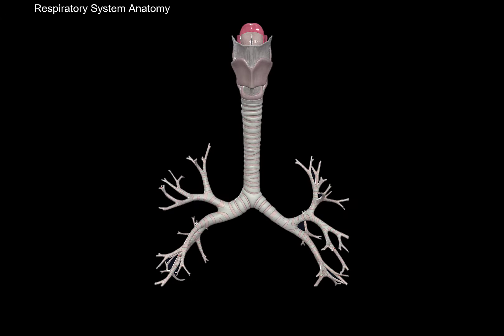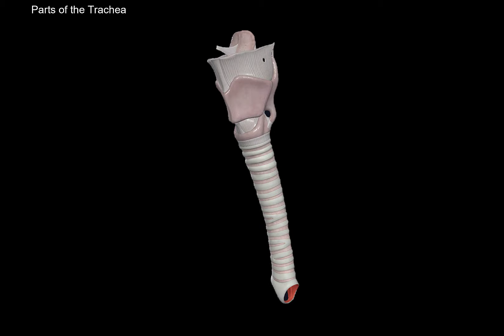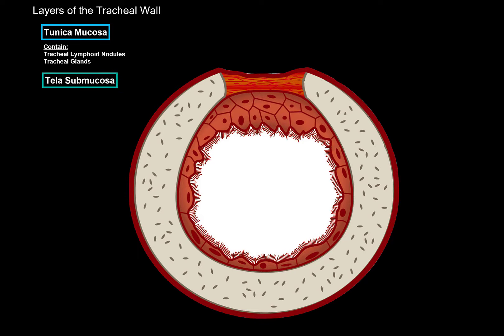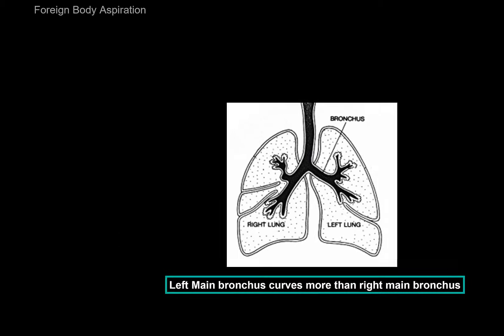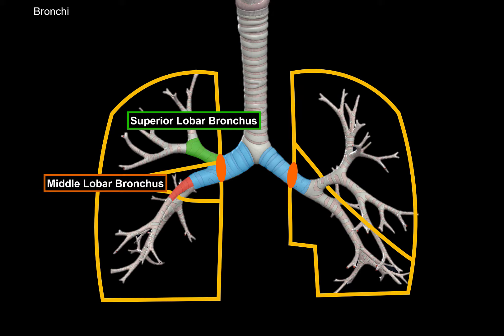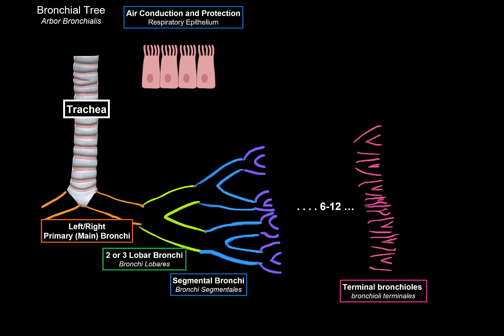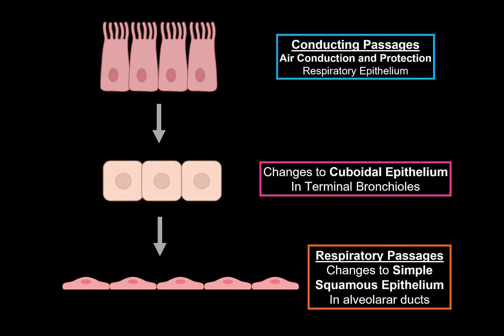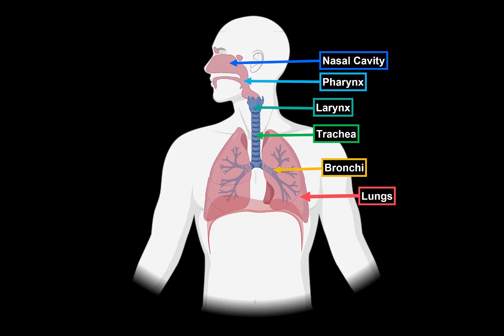Trachea, Bronchial Tree and Alveolar Tree (Parts, Structures and Walls) - Anatomy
Content:
0:00 Introduction
0:55 Topography of the Trachea
1:43 Parts of the Trachea
2:45 Tracheal Wall
4:30 Bronchi
5:25 Foreign Body Aspiration
6:10 Bronchi (revisited)
8:22 Bronchial Tree
9:41 Alveolar Tree
10:33 Different Types of Epithelium
10:51 Layers of the Tracheal, Bronchial, and Bronchiolar Wall

Trachea (Windpipe)
 - Divides into Bronchi
 - 9-15 cm long and 2-2,5 cm in diamenter
 - Skeletopy: C6-7 to T4-5

Parts of the Trachea
 - Tracheal Cartilages (Cartilagines tracheales)
 - Annular Ligaments (Ligamenta Anularia)
 - Membranous Part (Paries Membranaceus)
 - Tracheal Bifurcation (Bifurcatio Tracheales)
 - Carina of Trachea (Carina Tracheae)

Layers of Trachea:
- Tunica Mucosa (Contain Tracheal Lymphoid Nodules and Tracheal Glands) (Noduli Lymphoidei Tracheales and Glandula Tracheales)
- Tela Submucosa
- Tunica Adventitia

Bronchi:
 - Right Primary (Main) Bronchus (Bronchus Principalis Dexter) is Shorter and wider adn more vertical
 - Left Primary (Main) Bronchus (Bronchus Principialis Sinister) is Longer and more narrow
 - Enter the lungs throguh hilum of the lungs (hilum pulmonis)
 - 3 Right Lobar Bronchi (Bronchi Lobares Dexter)
 - 2 Left Lobar Bronchi (Bronchi Lobares Dexter)
 - Superior Lobar Bronchus
 - Middle Lobar Bronchus
 - Inferior Lobar Bronchus
 - Segmental Bronchi (Bronchi Segmentles)

Foreign Body Aspiration:
 - Inhaling a foregn object into airways
 - Most commonly fall into the right main bronchus

Bronchial Tree (Arbor Bronchialis):
 - Left/Right Principal Bronchi
 - Enters through Pulmonary Hilum (Hilum Pulmonis)
 - Lobar Bronchi (Bronchi Lobares)
 - Segmental Bronchi (Bronchi Segmentales)
 - Terminal Bronchi (Bronchi Terminales)
 - Respiratory Epithelium becoming cuboidal epithelium

Alveolar Tree (Arbor Alveolaris):
 - Terminal Bronchioles (Bronchi Terminales)
 - Respiratory Bronchioles
  ○ Primary Bronchiole with Alveoli
  ○ Secondary Bronchiole
  ○ Tertiar Bronchiole
 - Alveolar Ducts (Ductus Alveolares)
 - Alveolar Sacs (Sacculi Alveolares)

Comparing the walls of Trachea, Bronchus and Bronchiole:
 - Tracheal Wall:
  ○ Tunica Mucosa
  ○ Tela Submucosa
  ○ Tracheal Cartilage
  ○ Smooth Muscles (Membranous Part)
  ○ Tunica Adventitia
 - Bronchial Wall
  ○ Tunica Mucosa
  ○ Tela Submucosa
  ○ Fibromusculocartilaginous Layer (Tunica Fibromusculocartilaginea)
  ○ Tunica Adventitia
 - Bronchiolar Wall:
  ○ Tunica Mucosa
  ○ Tela Submucosa
  ○ Tunica Muscularis
  ○ Tunica Adventitia